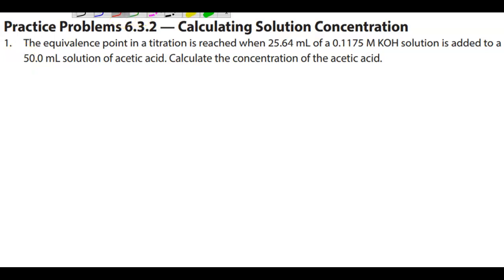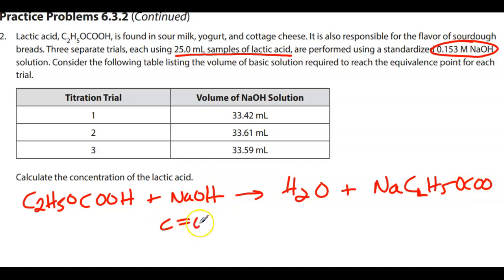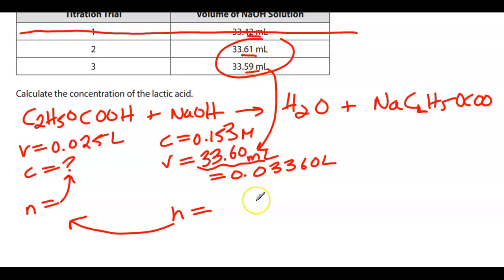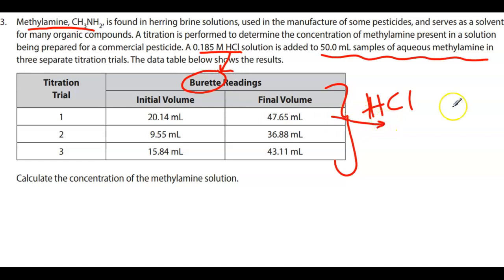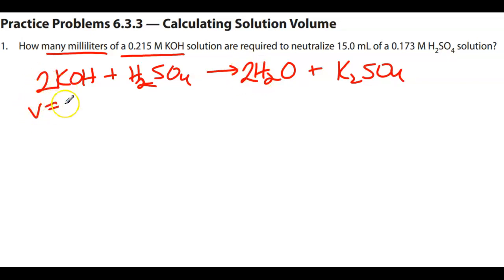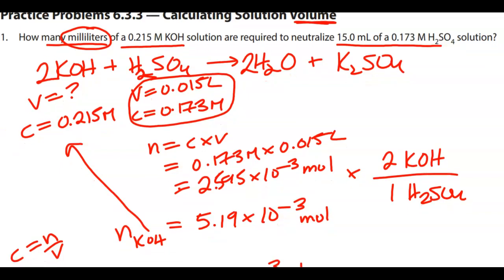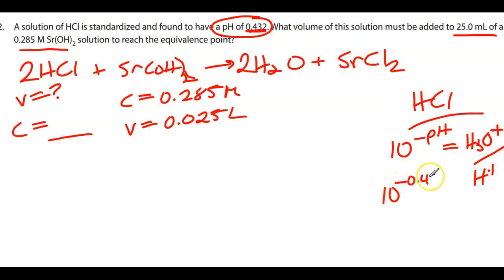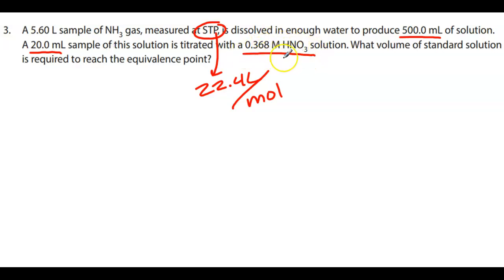AP 6.3 titration part 2